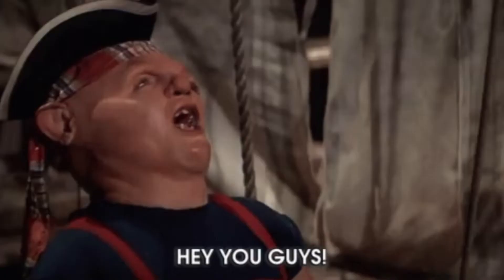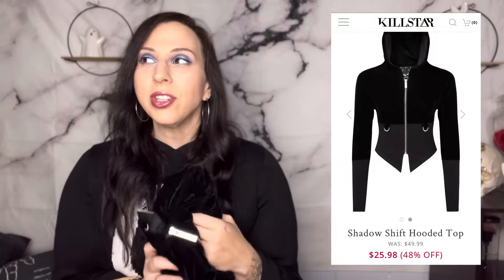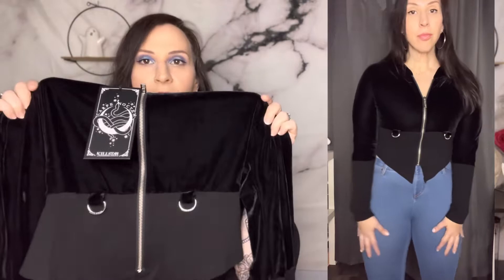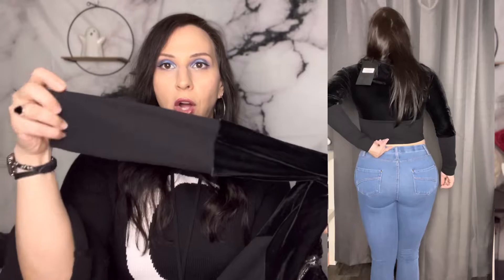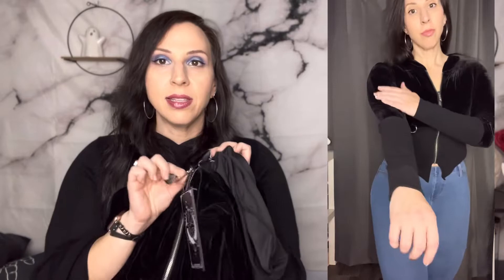KILLSTAR: Skull Sale Haul Try-On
I am going to be the best looking homeless goth person ever! 💸💸💸

If you want to try KILLSTAR, I have $5 for you!

I’m so sorry! But I love you!